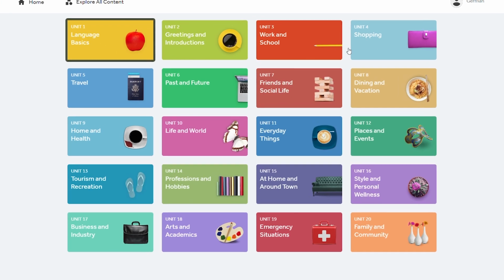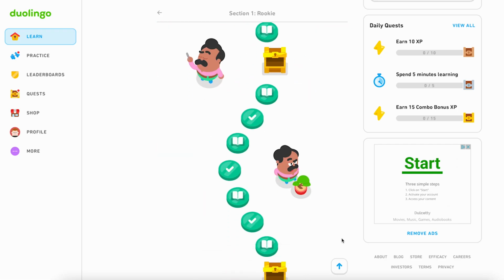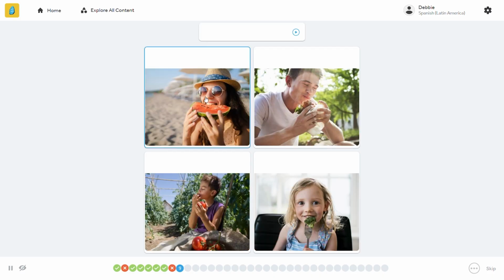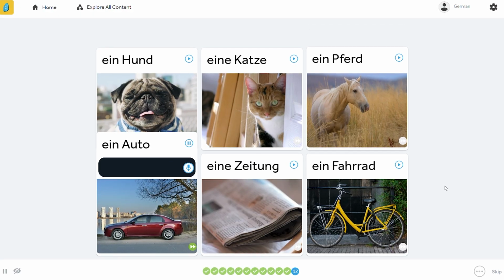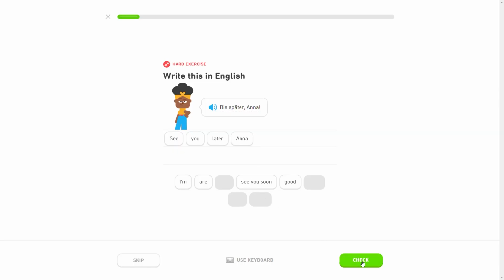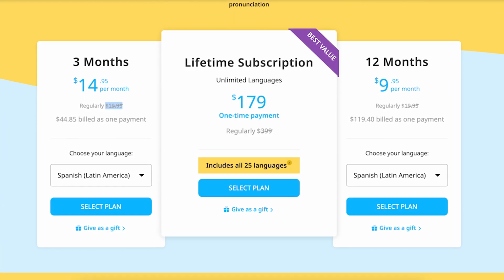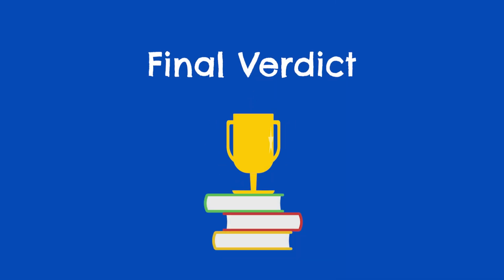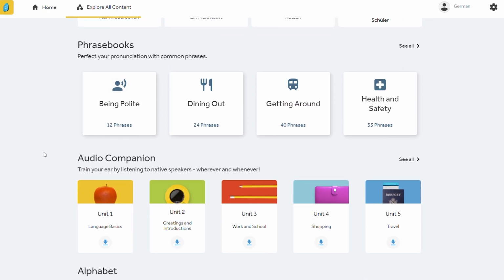Rosetta Stone vs Duolingo 2026: Which One Wins?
Rosetta Stone vs Duolingo (Comparison). In this comparison, Lara shares our teams thoughts on whether Rosetta Stone or Duolingo is more effective for learning another language. Rosetta Stone is great for visual learners wanting to take an intuitive and less grammar-focused approach. Duolingo is a light and fun app that has to complete short 5-minute exercises that feel more like a game than a learning app. So which app is best? Don't worry, after sharing what we liked best about both apps, we'll give you our final verdict. So stick around and we hope to help you decide between which app to choose on your language learning journey.

▬ RELATED CONTENT ▬
Rosetta Stone vs Duolingo (Article from this Video)

▬ VIDEO CHAPTERS ▬
0:00 - Introduction
0:30 - Course Structure Comparison
1:56 - What We Like Best About Rosetta Stone
5:56 - Pros of Duolingo
7:08 - Cost Comparison
9:17 - Final Verdict: Rosetta Stone or Duolingo?